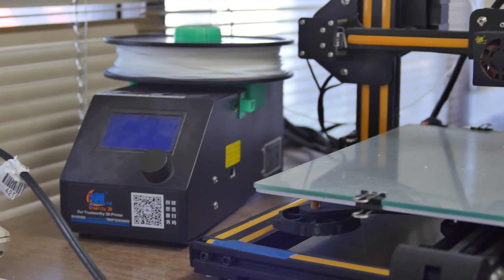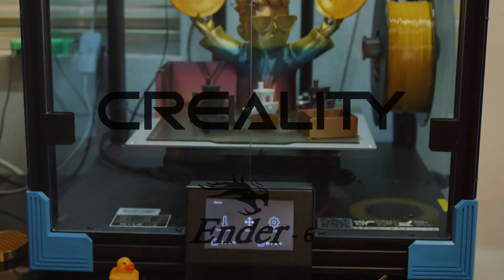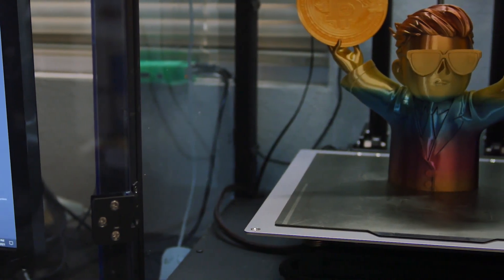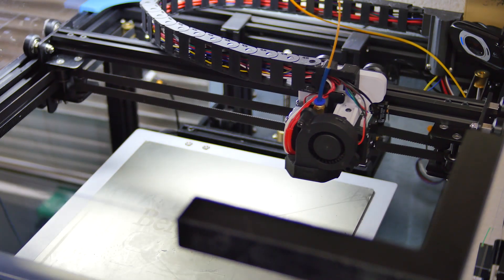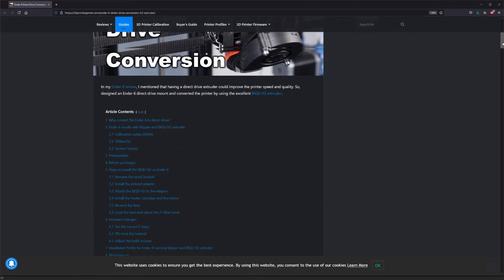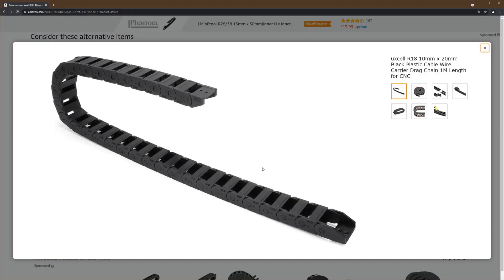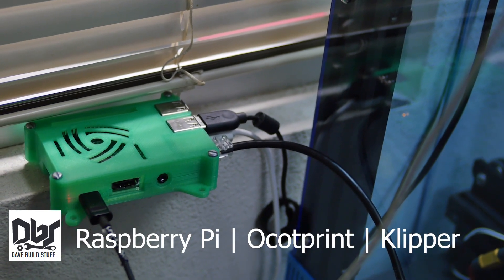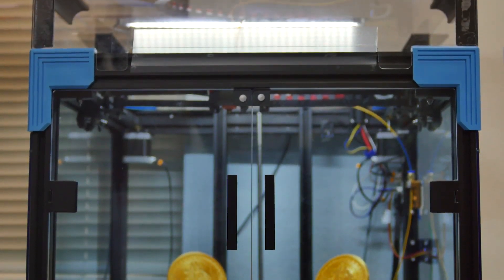I FINALLY Got a New 3D Printer! - Creality Ender-6 w/ Mods Overview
After many years of printed on my old, out-dated (but trusty) Creality CR-10 I finally decided it was time to upgrade. But not only upgrade, but upgrade and Mod! Lots of Mod!

CoreXY videos

Silicon Bed Spacers

PEI Bed

Cable Chain